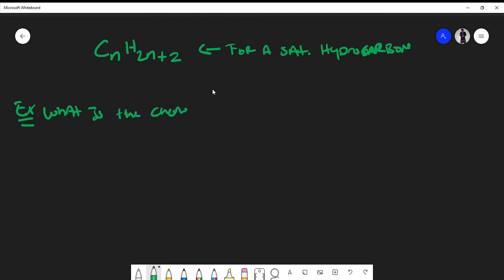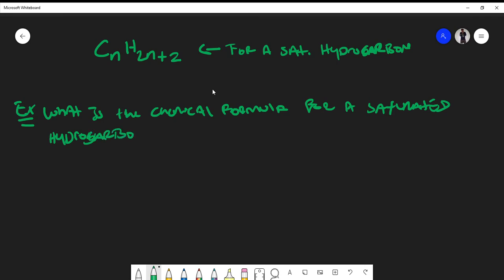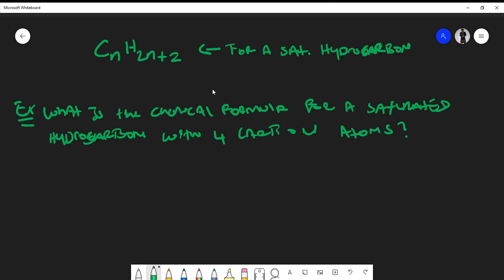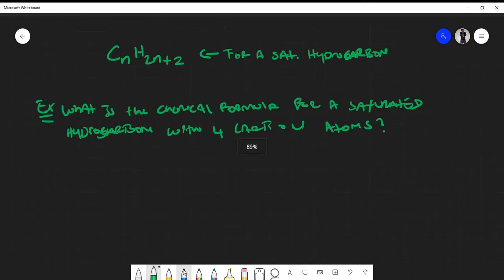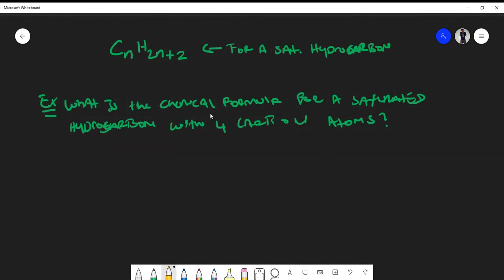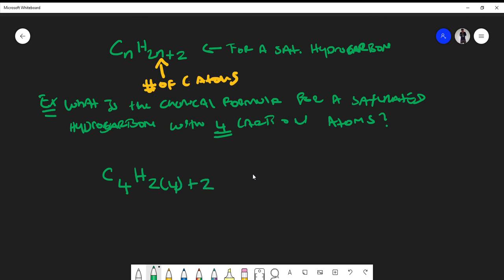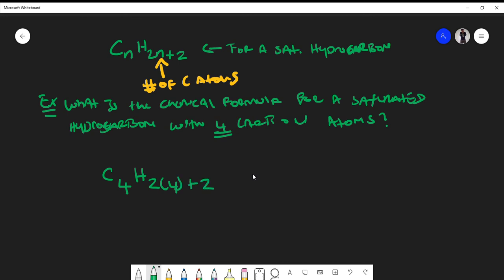Chemical Formula For A Saturated Hydrocarbon (Calculation)